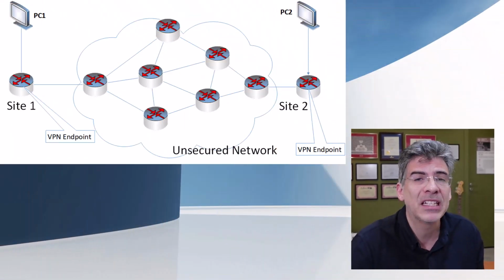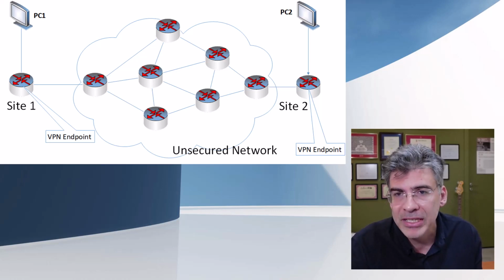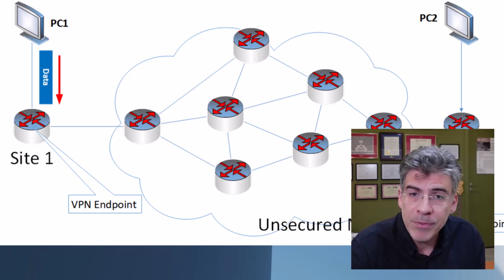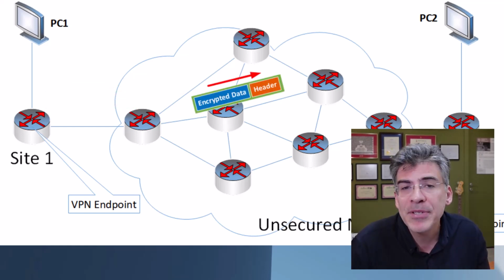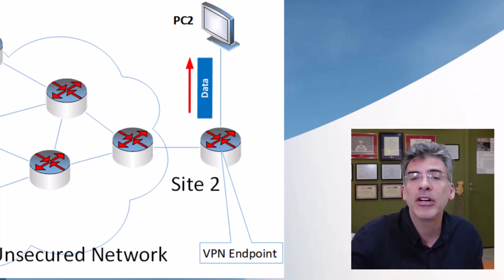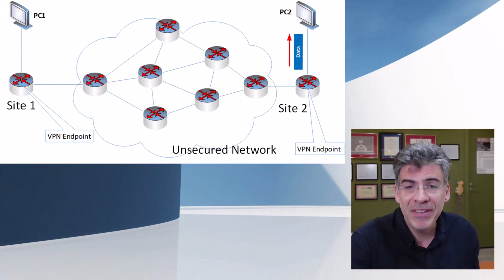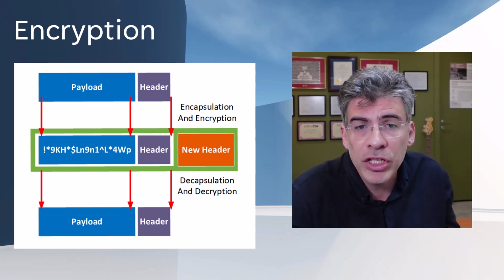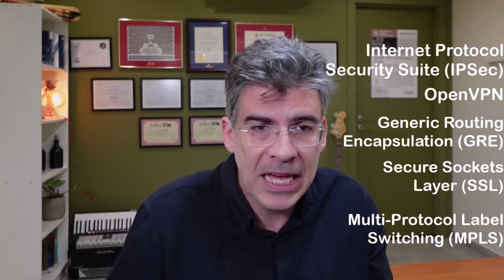VPN - What is a VPN?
For many of us, when we hear the word VPN, we tend to think about various VPN services that are advertised online for safe Internet surfing and for maintaining our privacy.  However, at its very fundamental level, VPNs simply create private and secure tunnels over an inherently insecure network.  In this video, we'll dig deeper into this definition to understand the implications of VPNs in our modern networks.

☑️ Chapter list:
00:00 Introduction
00:16 What is a VPN?
00:46 How a VPN Works
03:35 VPN Technologies
05:10 VPN Technologies
06:06 Summary